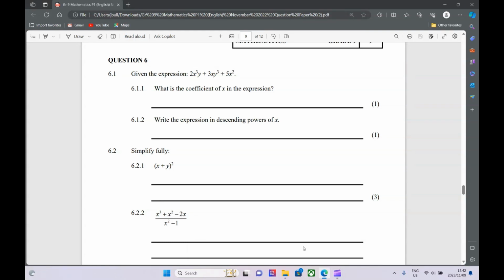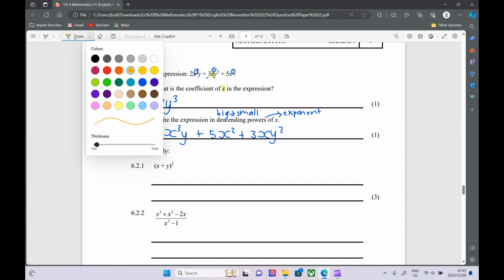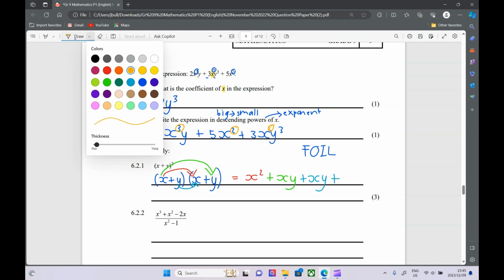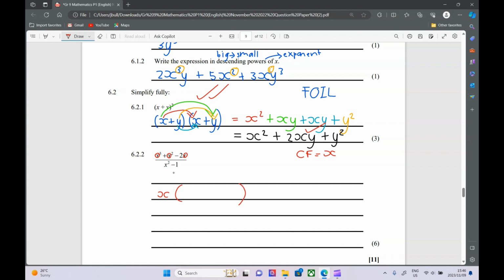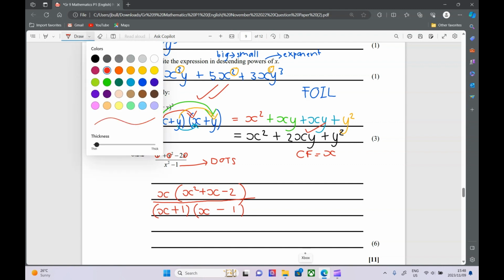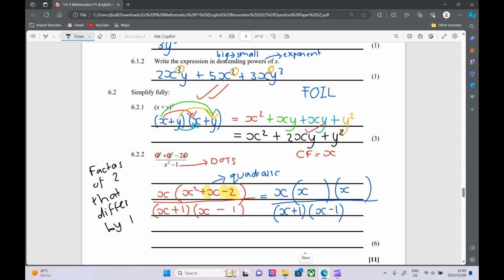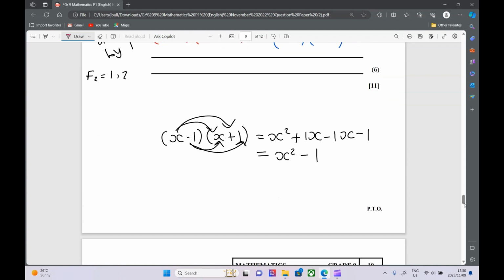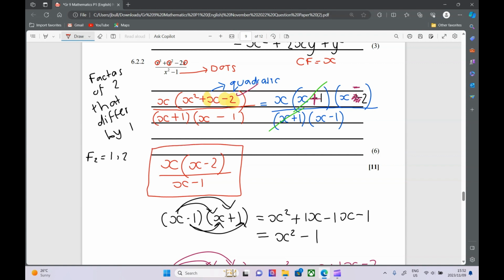Grade 9 Paper 1 Question 6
Grade 9 Algebra Exam Question